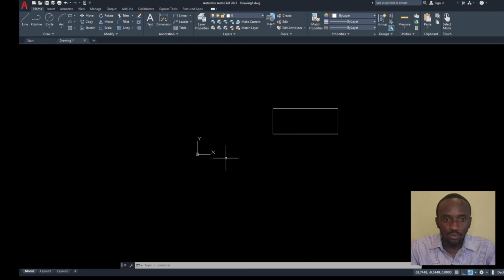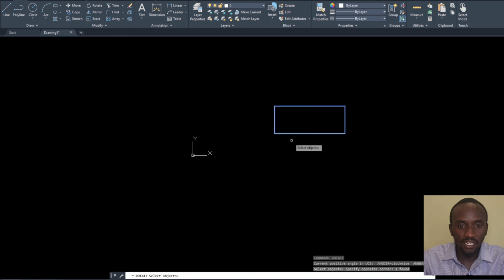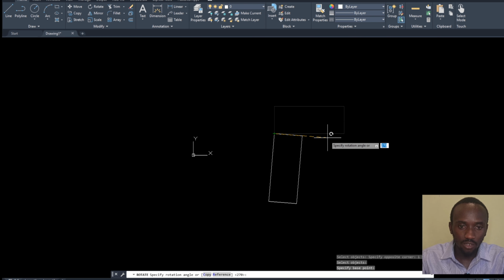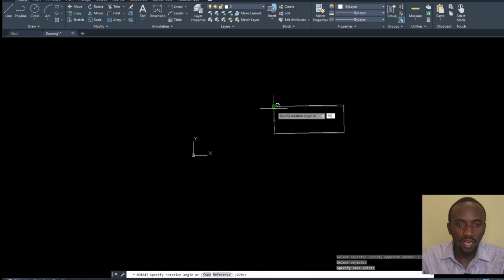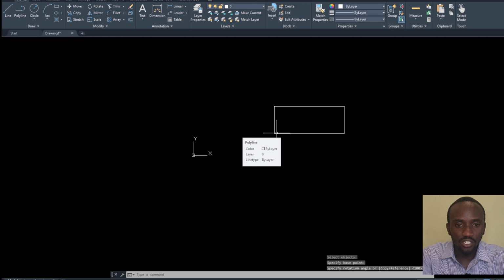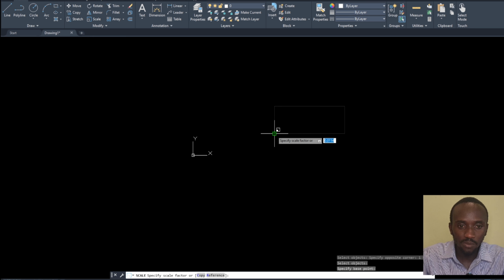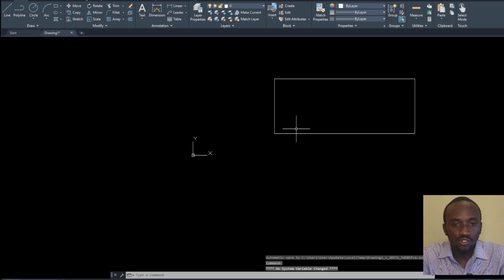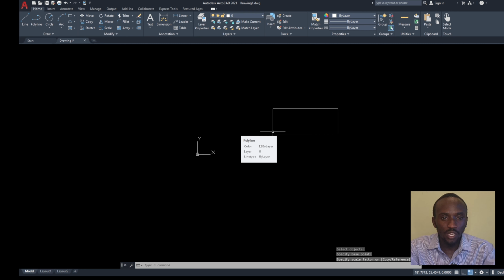AutoCAD Rotate & Scale Tutorial | Transform Objects Accurately (Beginner Guide)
AutoCAD Rotate & Scale tutorial for beginners—learn how to rotate objects and scale accurately using reference and angles.

⏱️ VIDEO CHAPTERS
00:00 Introduction
00:25 How to Rotate Objects
02:38: How to Scale Objects
04:11 Call to Action

🆓 More AutoCAD lessons coming:
• Drawing tools
• Precision techniques
• Real-world projects

“Precision and control are what define professional drawings.”